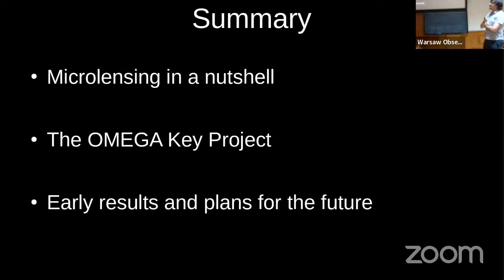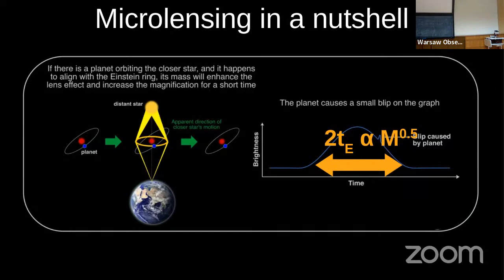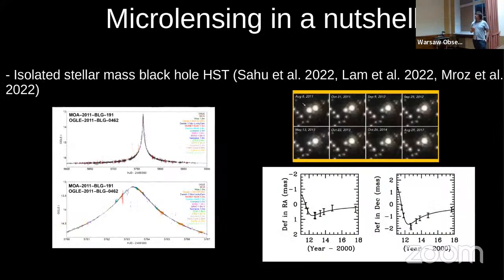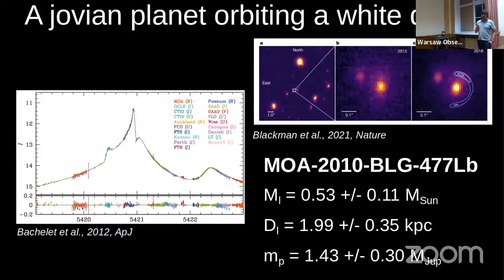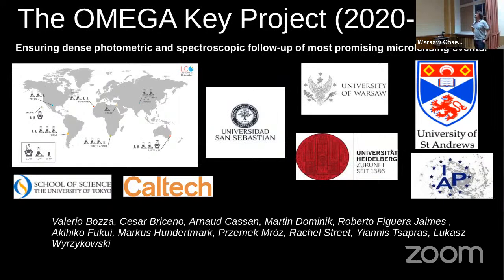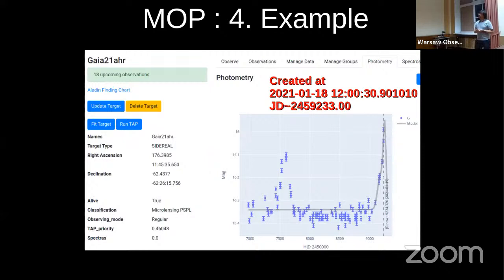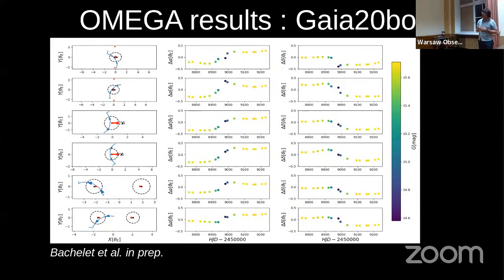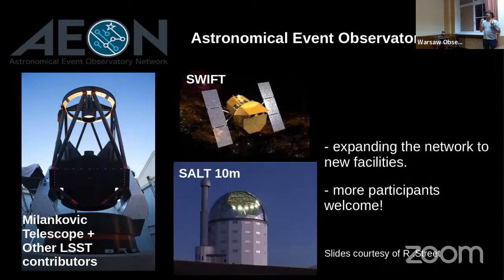Astronomical Observatory Tuesday Seminar 15 Nov 2022 4pm CET, Etienne Bachelet (IAP Paris/IPAC NASA)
Etienne Bachelet
IAP Paris, France/IPAC NASA Caltech, US

First results from the OMEGA Key Project

Abstract:
Thanks to a new generation of large sky-survey, it is now possible to discover microlensing events in the entire Milky Way. The OMEGA Key Project performs the photometric and spectroscopic follow-up of these microlensing candidates automatically, on the Las Cumbres Observatory telescopes network. I will present the observing strategies and the different tools we use, as well as the first results. Finally, I will discuss the future of the project, especially with the opportunity that offers the Legacy Survey of Space and Time at the Vera Rubin Observatory.